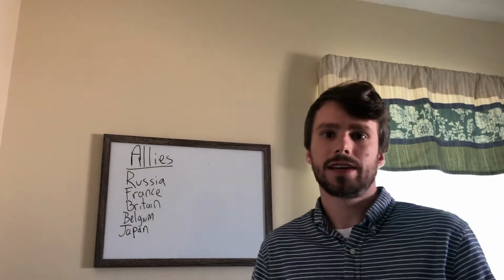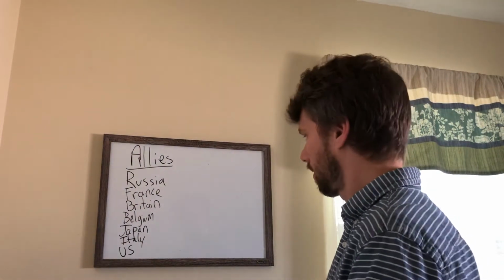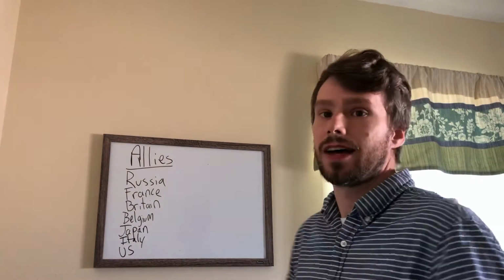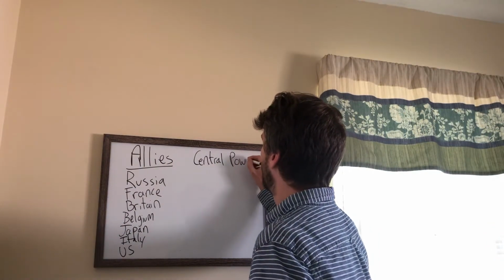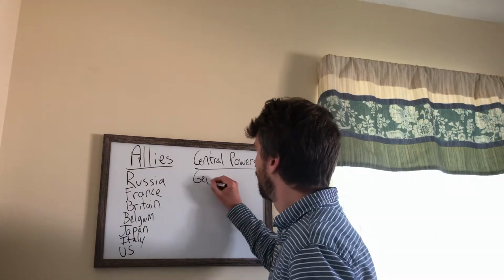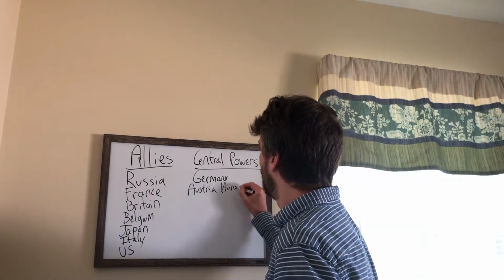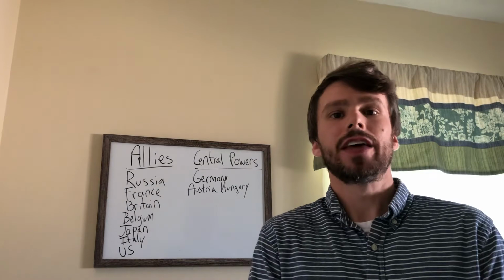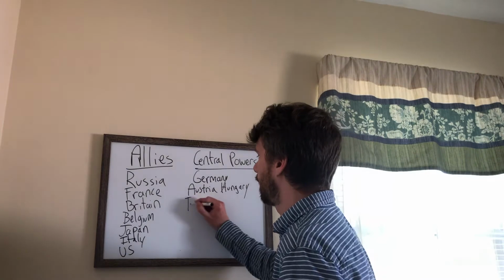WW1 - Upper Elementary Group Time 4.15.2020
Allies & Central Powers